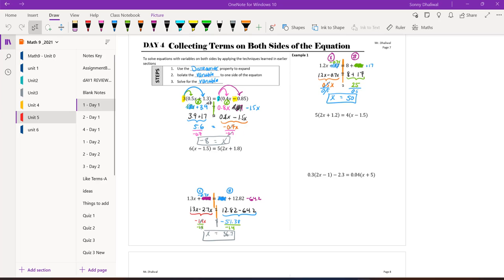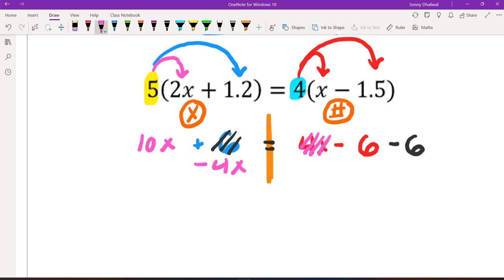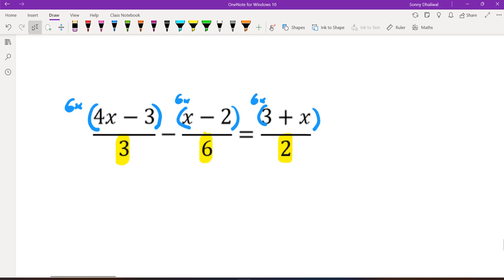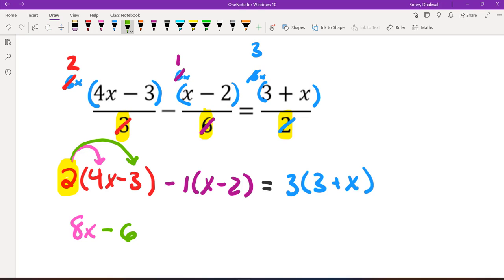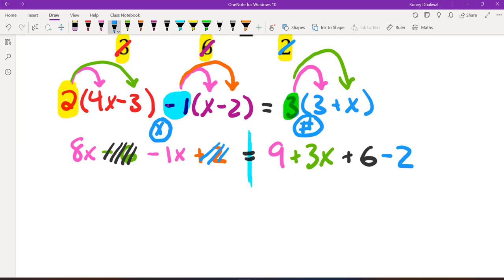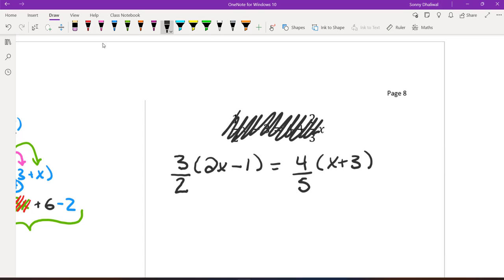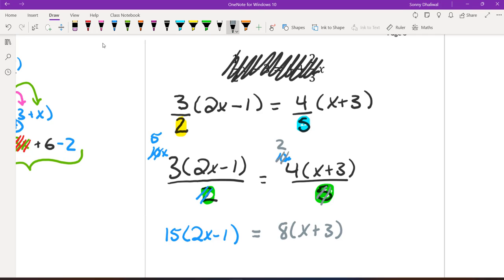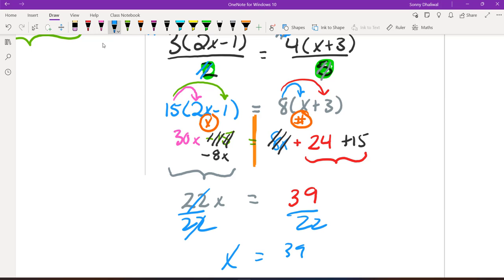Math 9| 2021 | unit5 lesson4 part2